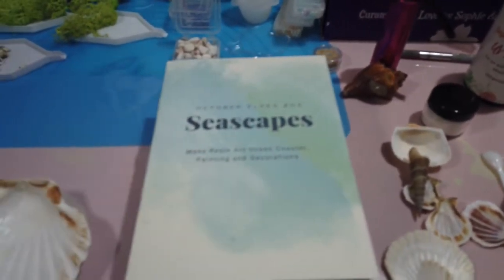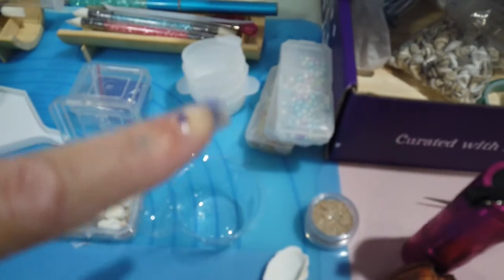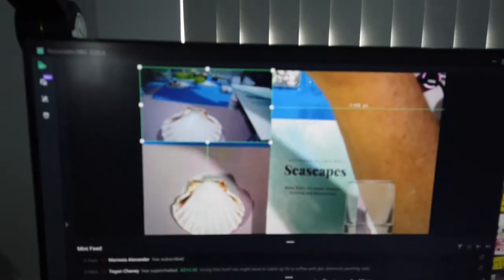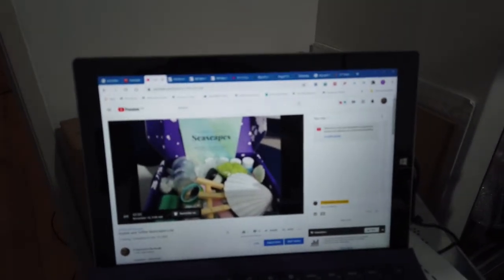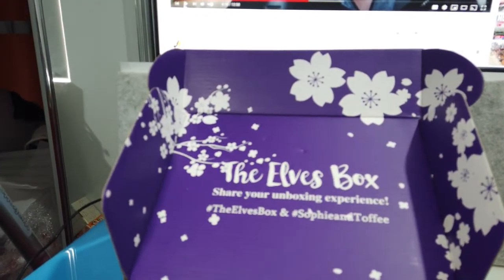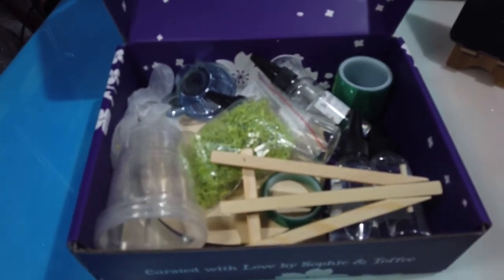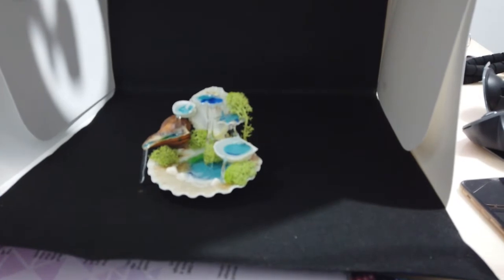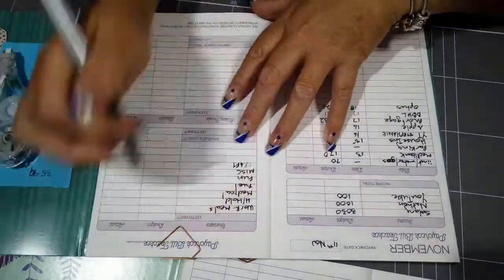The first step is the hardest..... Vlog 001